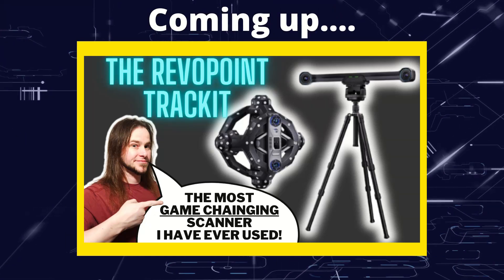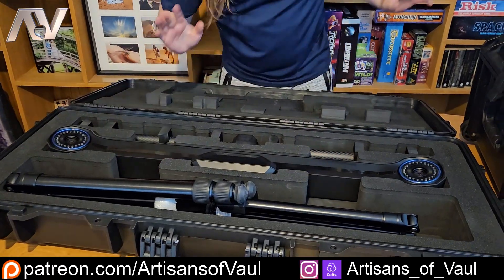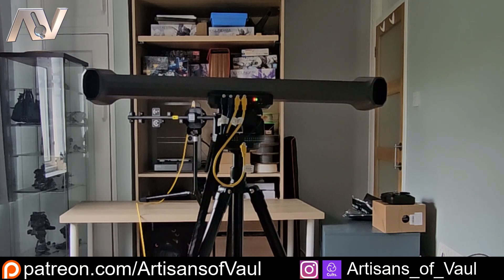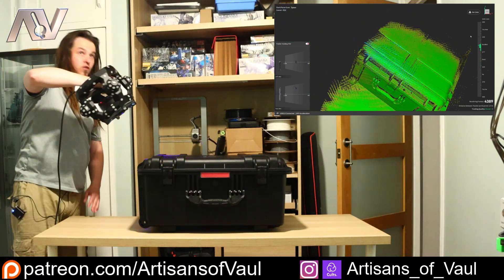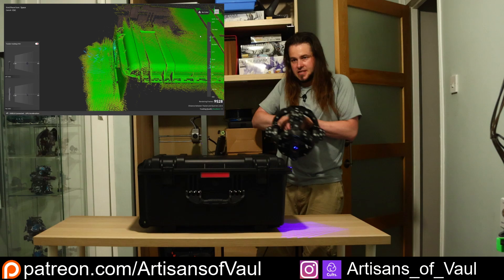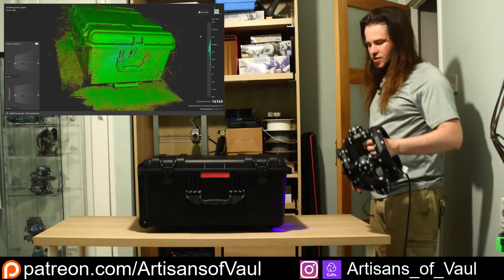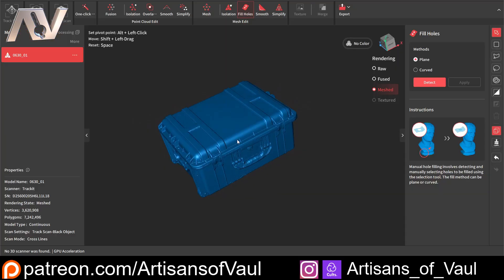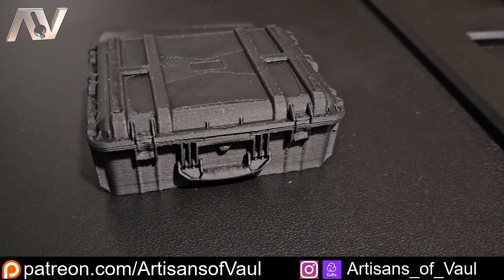See What This Double 3D Scanner System Can Do! - The Revopoint Trackit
In this video, we're checking out the new RevoPoint Trackit 3D scanner. The Trackit module makes this a dual system that is really exciting compared to other 3D scanners.

See the device working in real time!

The Trackit is now in the Revopoint online store.